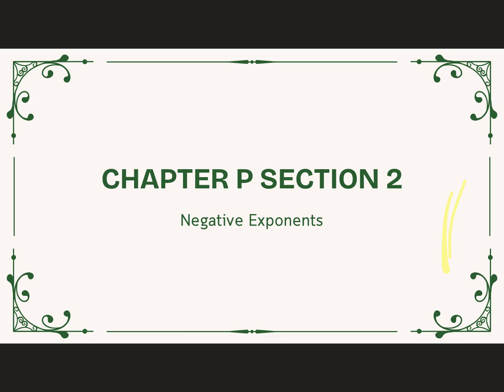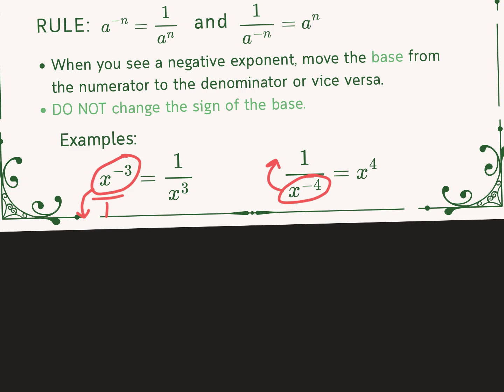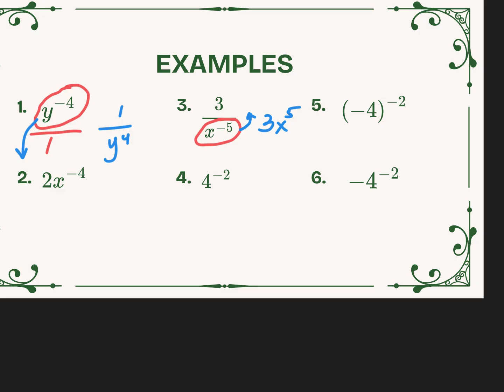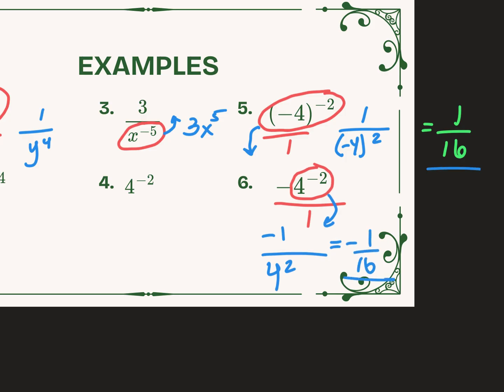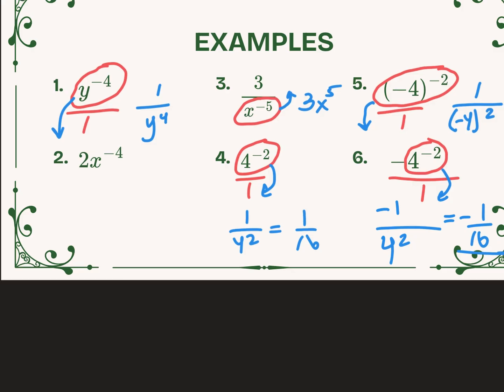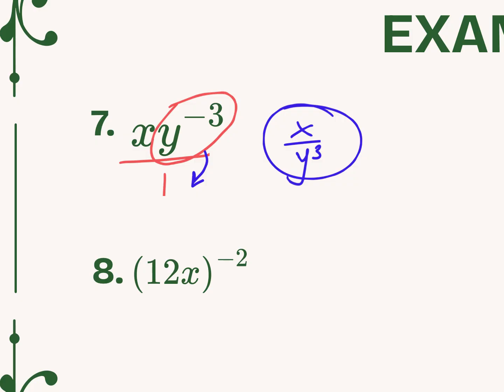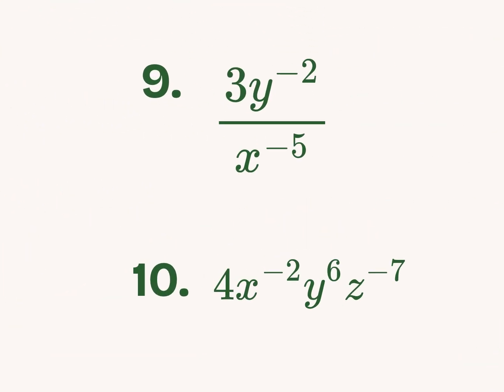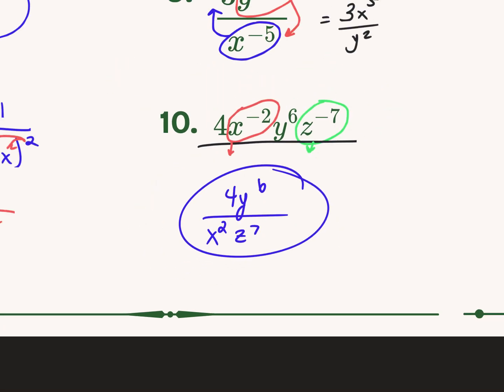08.15 ALG2 Chapter P.2b - Negative Exponents PART 1